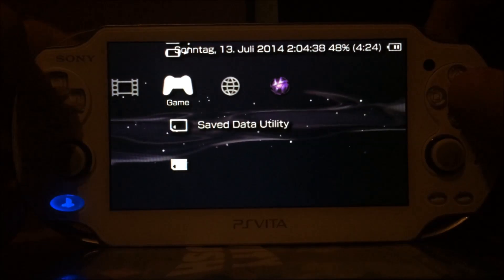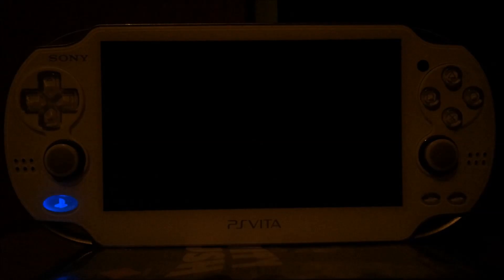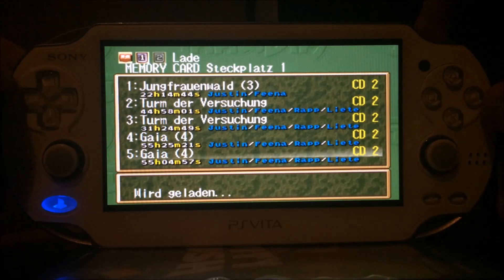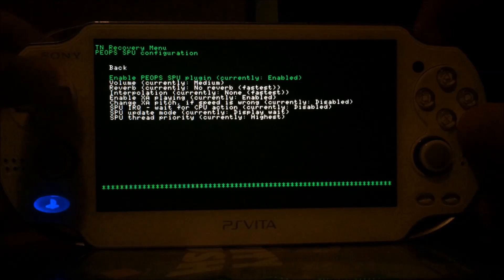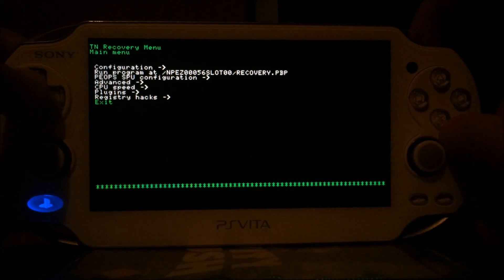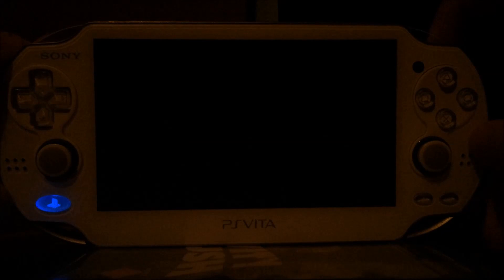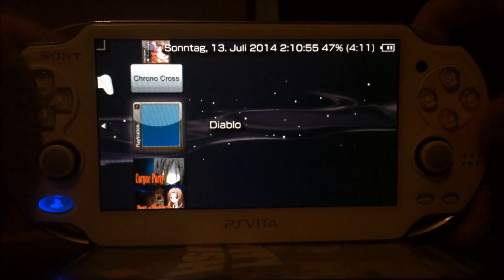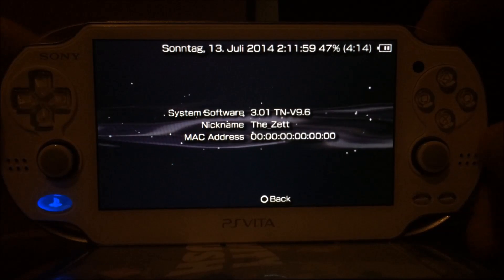PS Vita: The new TN-V9.6 eCFW - Now supports PS1 Sound!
Showcasing the new and updated TN-V eCFW for the PS Vita (running firmware 3.01 or below).

This time it has Playstation One audio support, fixes a few bugs of V8 and otherwise is a bit more fluid and stable.

I forgot to showcase one thing in this video: The "Blue Screen of Death" feature, that should protect you from crashing the exploit game.

You can find it in the recovery menu, just enable it :)

Z